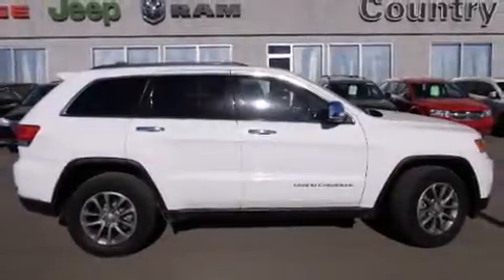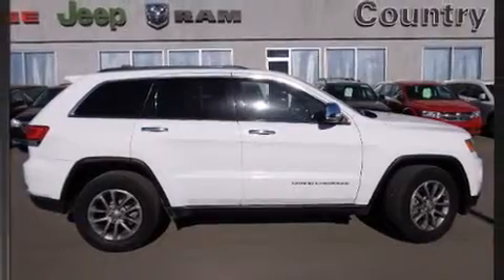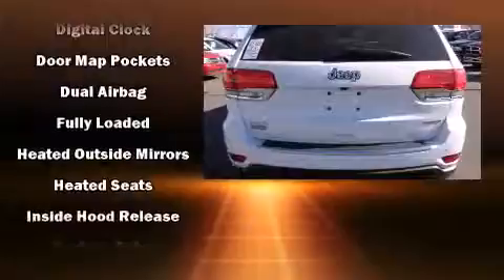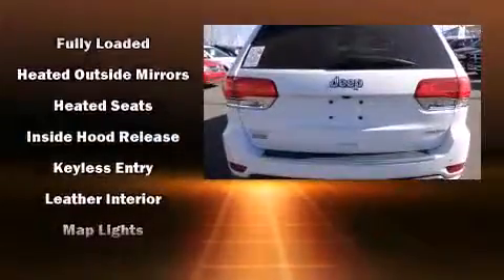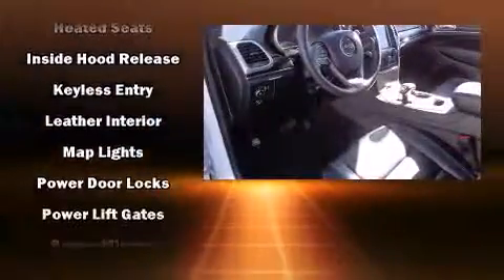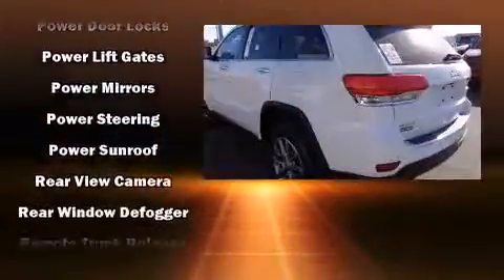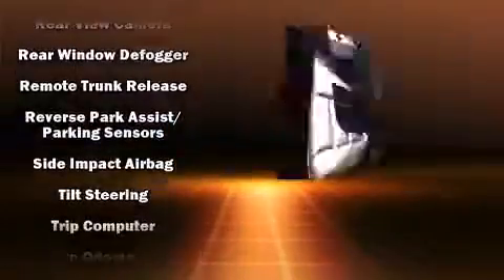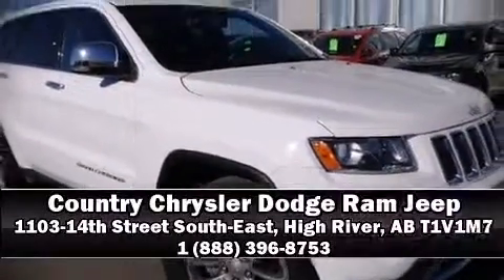2014 Jeep Grand Cherokee Limited in High River, AB T1V1M7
Take command of the road in the 2014 Jeep Grand Cherokee. It features four-wheel drive capabilities, a durable automatic transmission, and a refined 6 cylinder engine. Jeep prioritized fit and finish as evidenced by: a tachometer, speed sensitive wipers, a trip computer, power windows, cruise control, a roof rack, and seat memory. Features such as automatic climate control and leather upholstery prove that economical transportation does not need to be sparsely equipped. Rear passengers enjoy the seat heating functionality, keeping them warm during the winter months. Audio features include an AM/FM radio, steering wheel mounted audio controls, and 10 speakers, providing excellent sound throughout the cabin. Passengers are protected by various safety and security features, including: dual front impact airbags with occupant sensing airbag, head curtain airbags, traction control, brake assist, anti-whiplash front head restraints, a panic alarm, and 4 wheel disc brakes with ABS. For added security, dynamic Stability Control supplements the drivetrain. This vehicle has achieved Certified Pre-Owned status, by passing a comprehensive certification process, including a rigorous 125 point inspection! We'd also be happy to help you arrange financing for your vehicle. Come on in and take a test drive!